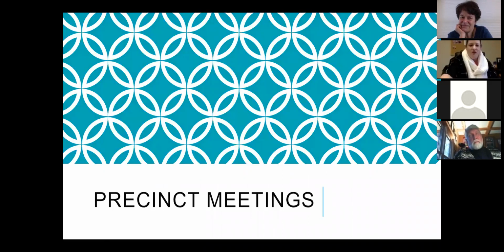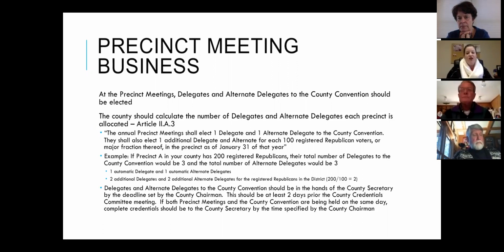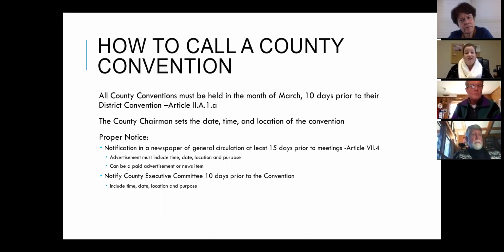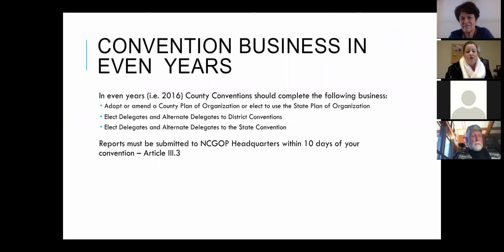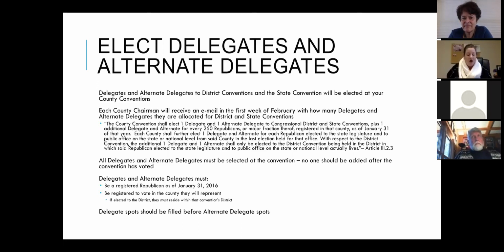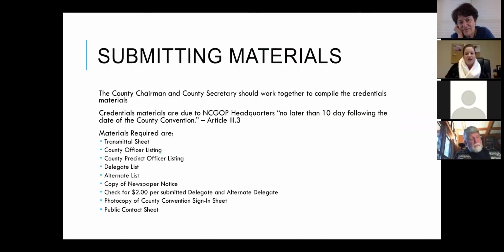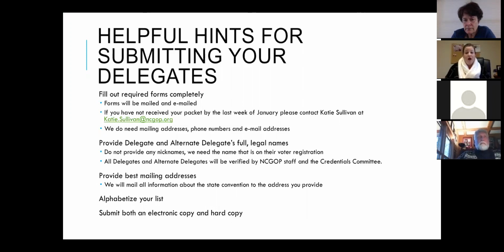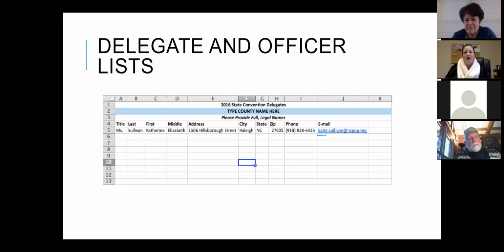Katie Sullivan on Convention Paperwork